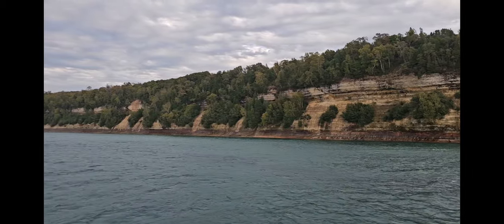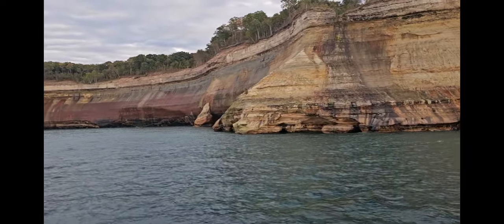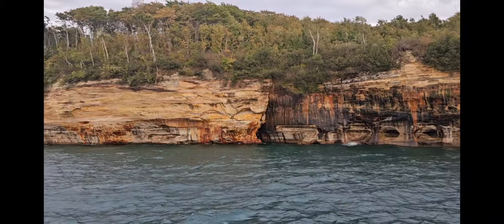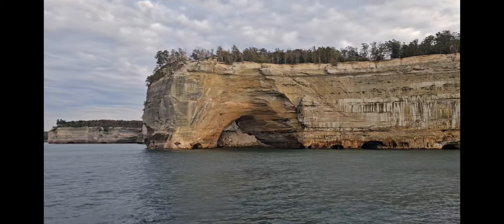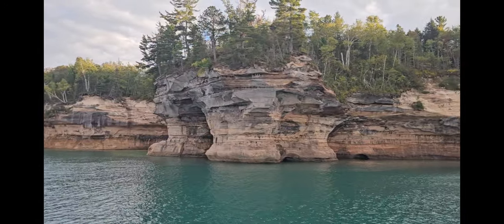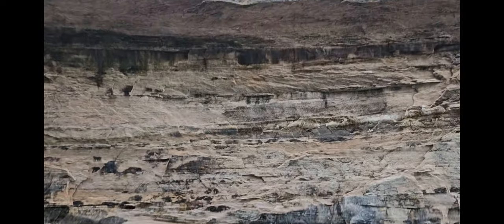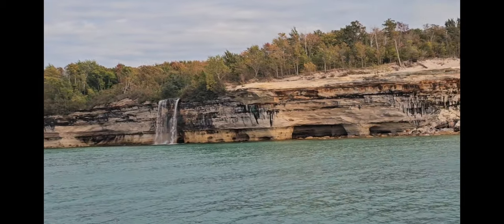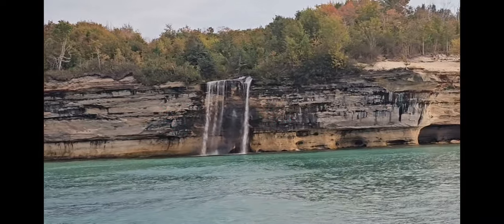Michigan Adventures Lake Superior pt 4